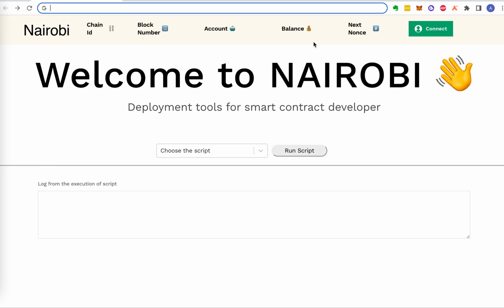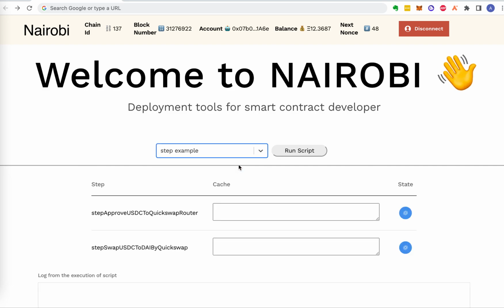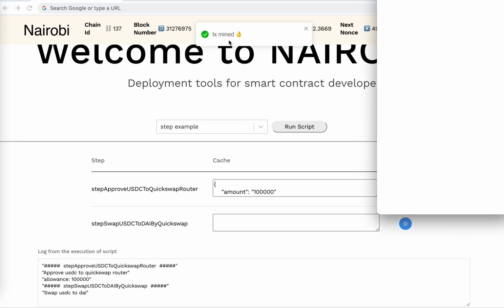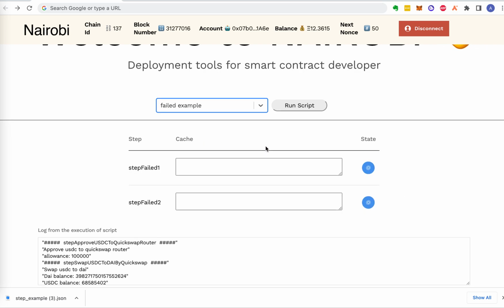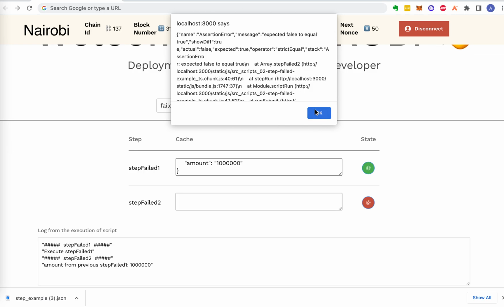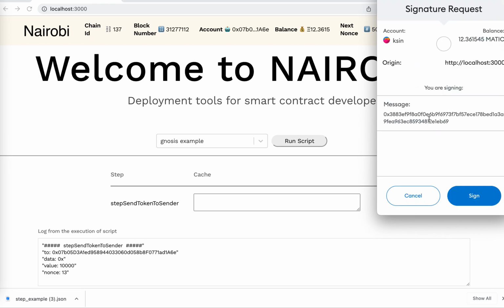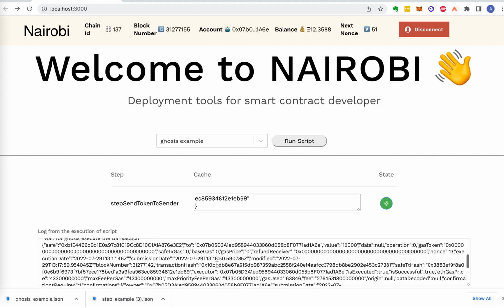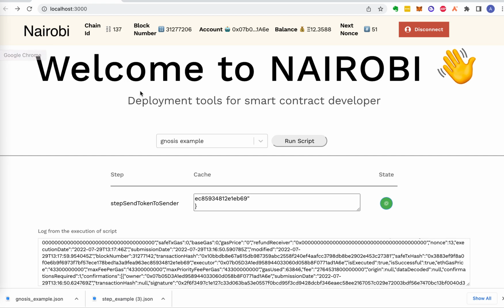Nairobi - web3 deployment tool that sets up and deploys contracts without exposing private keys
Nairobi is a deployment tool(or framework) that sets up and deploys contracts without exposing private keys. Smart contract deployers can execute deployment easier and safer by writing scripts.

Main Features
- Support metamask (means support hardware wallet)
- Support gnosis-safe
- Provide step flow system to execute the scripts
- Write the script by using Ether.js
- Basically support EVM-Based Chains